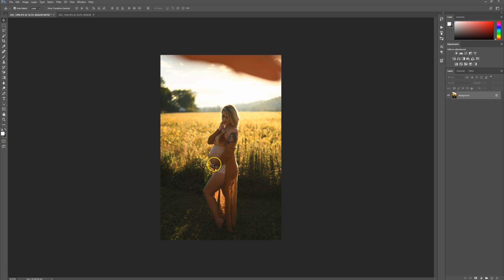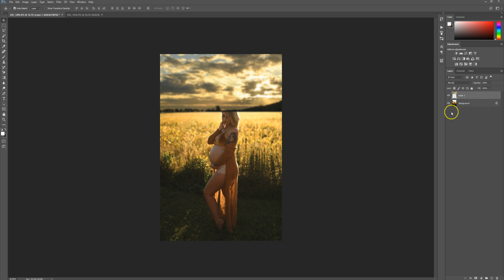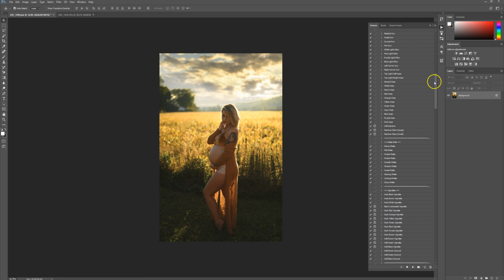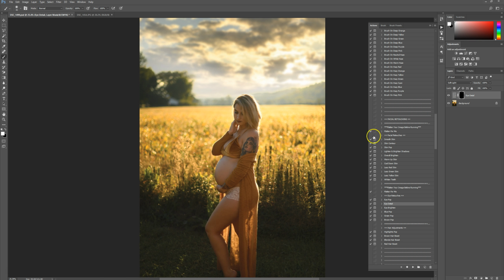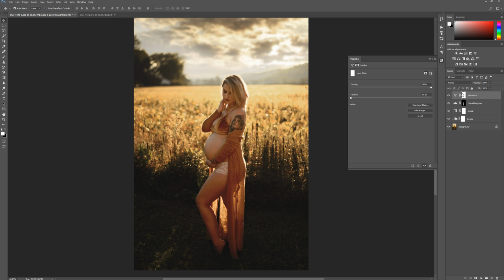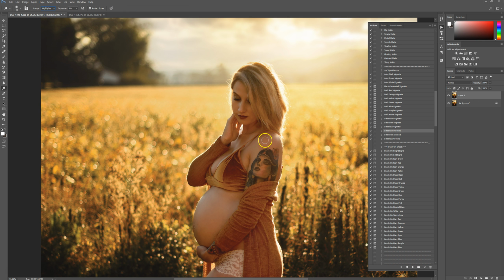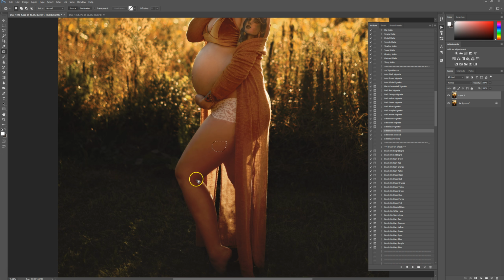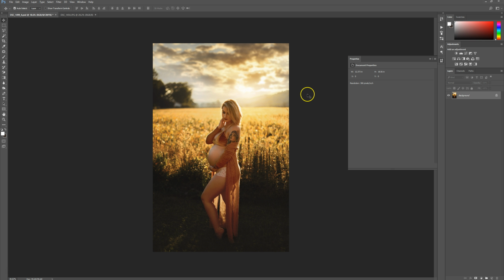Sunset Maternity Session Edit | Kelsey Freeman Photography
Watch me edit this image in Photoshop using Photoshop actions as well as hand edits. Check below to see what all I used to edit this image!